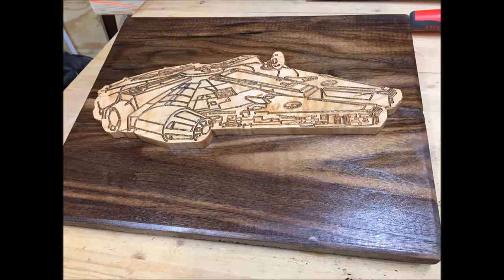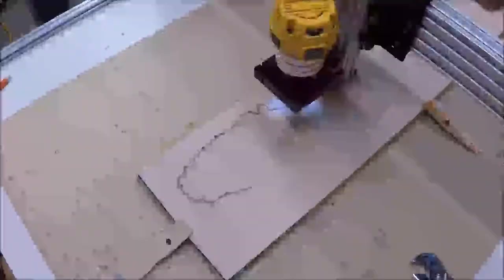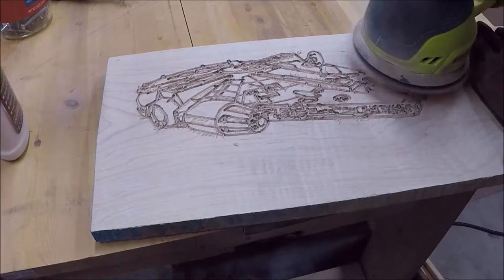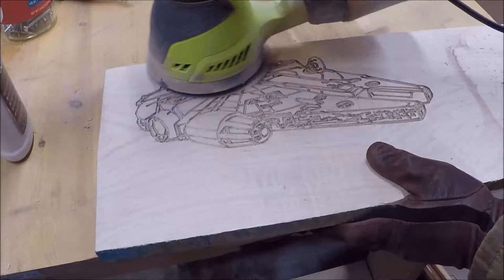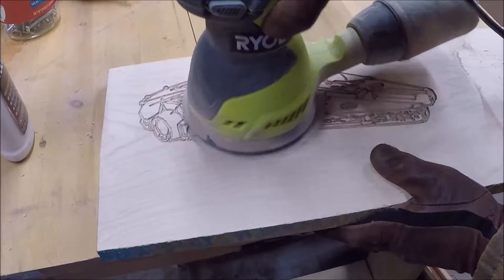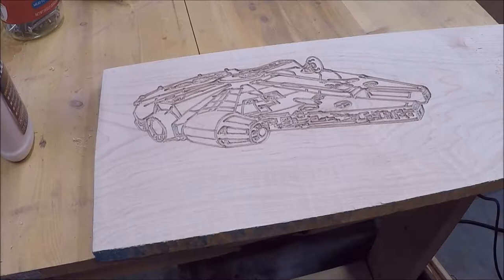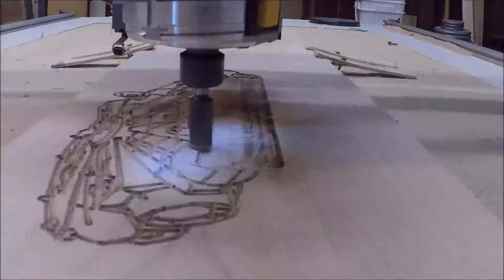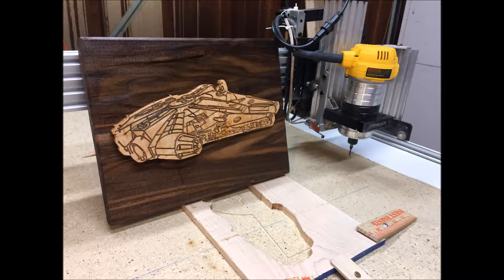Star Wars Wood Carving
In this video you will see the challenges I had to face during my first attempt to carve the Millennium Falcon with my DIY CNC. You also get to see what steps I had to take to fix my blunders. In the end I think I ended up with something Han Solo would be proud of.